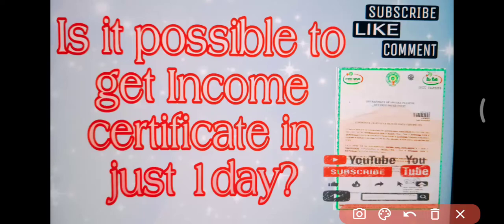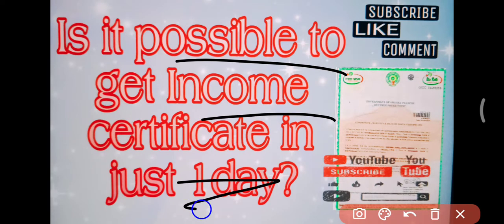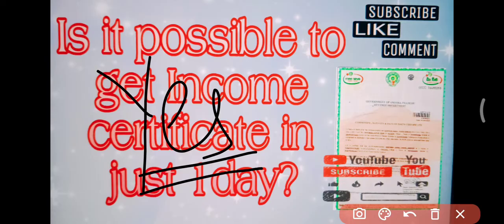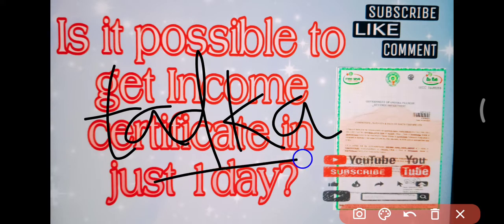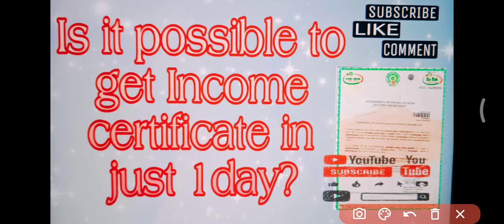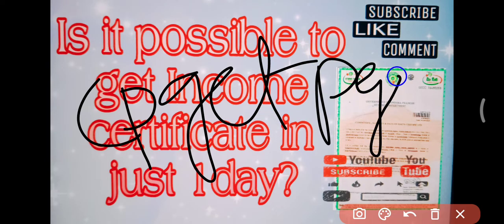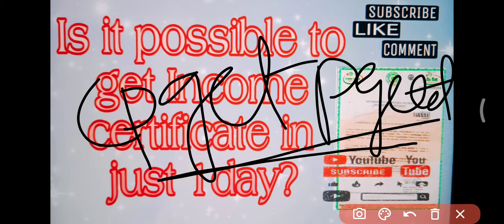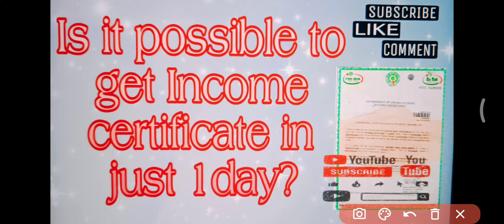Is it possible to get income certificate just in 1 day?😱😧 If you don't have time of7 days, do this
income Certificate, Income Certificate format, Income Certificate Sample

Related questions: is it possible to make income certificate online, how to make income certificate online, can i make income certificate online

Income Certificate

What is an Income Certificate?

An Income Certificate is a document which includes the details of the person or company who has received low income